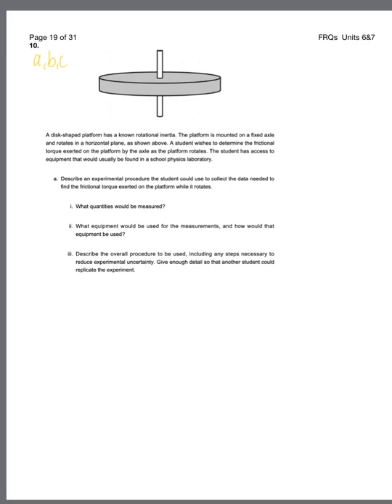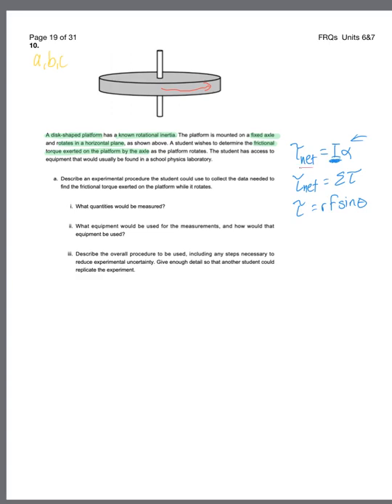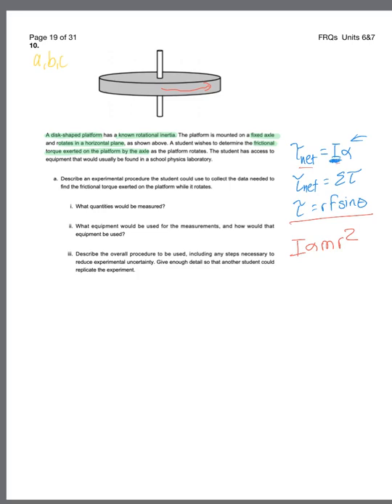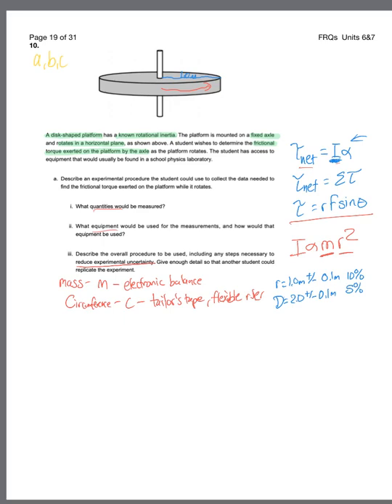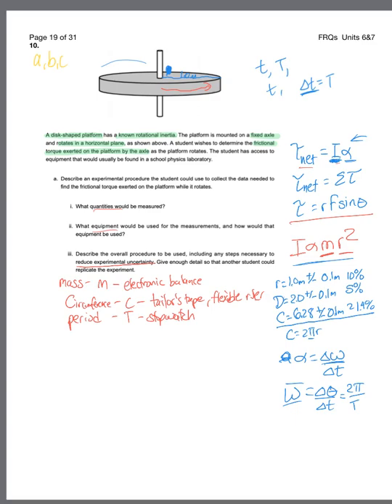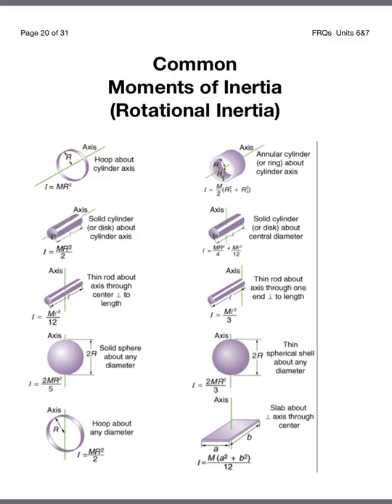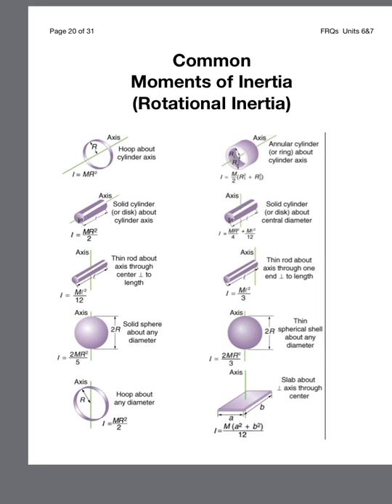AP Physics 1 Units 6&7 FRQ 10a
AP Physics 1 Rotational Kinematics, Dynamics, Newton's 2nd Law or Rotation, N2 Rotation, Experimental Design, Rotational Inertia, Moment of Inertia, Torque, Frictional, acceleration, alpha, velocity, omega, reducing uncertainty, memory bias